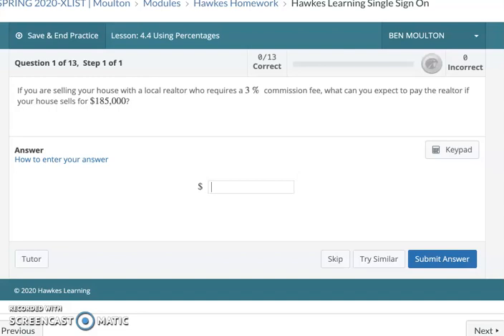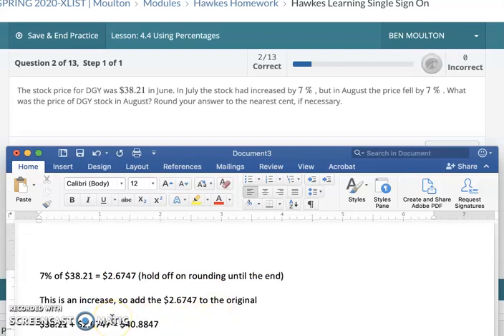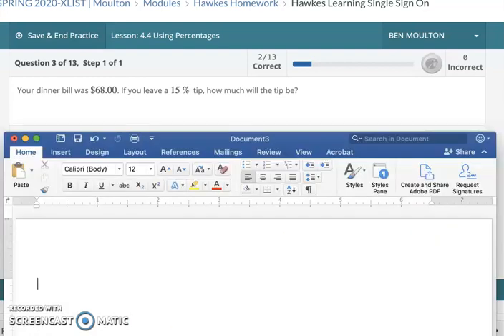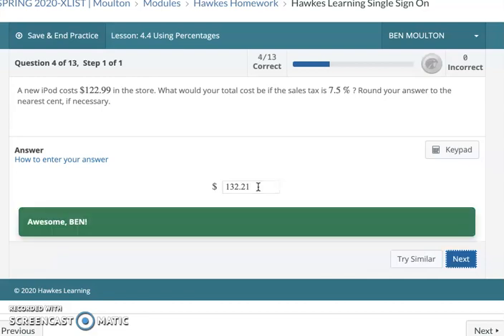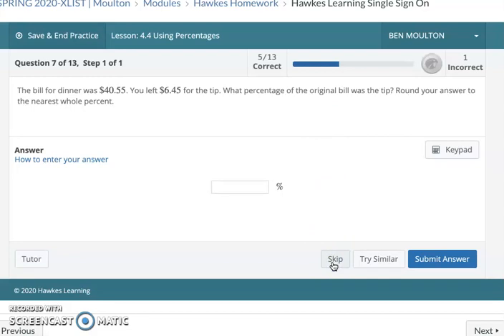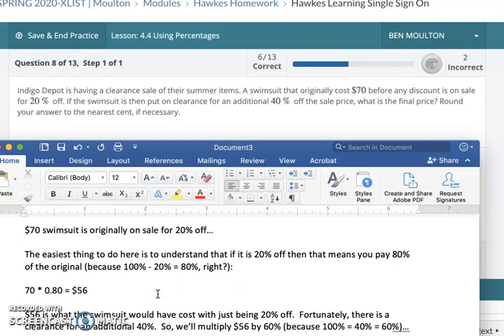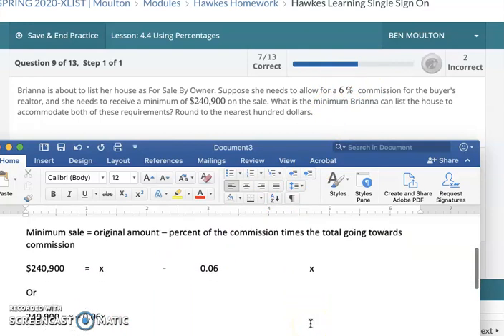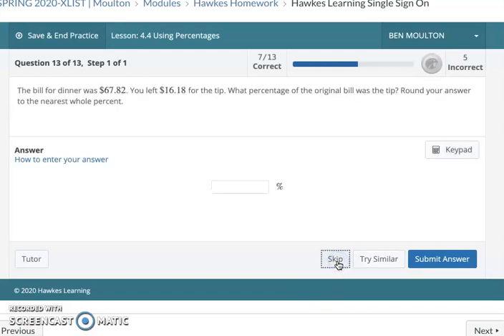MAT 1030 Section 4 4 Using Percentages